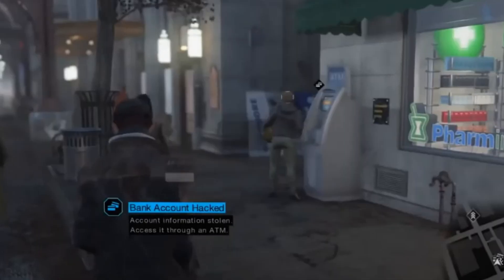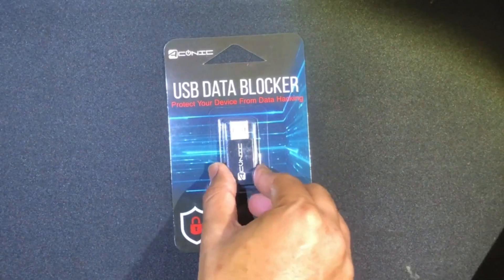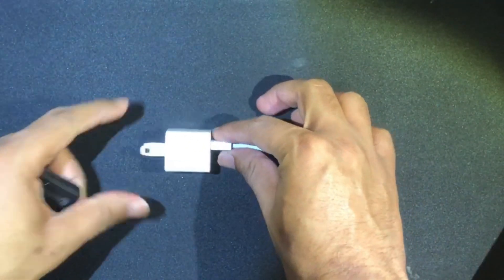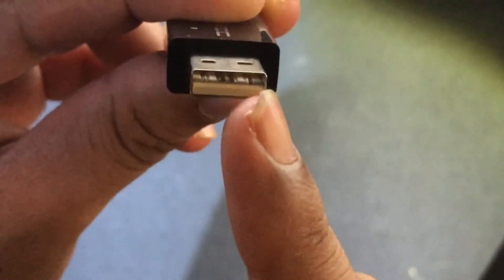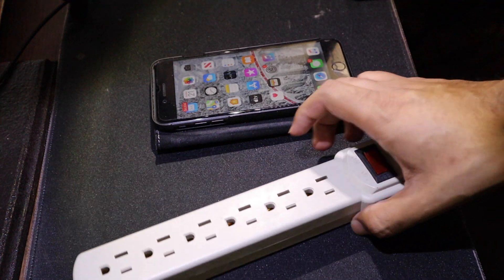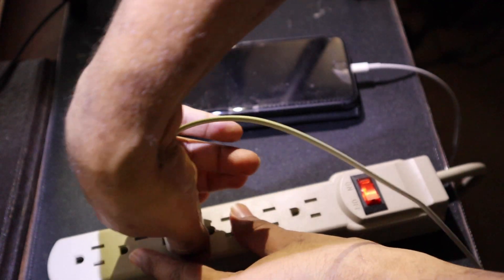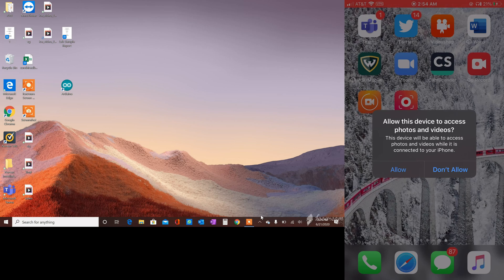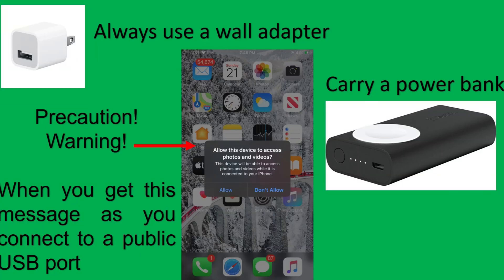The Anti Hacking Device for Smartphones! (Unboxing/ Detailed tech review/ Product Test)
Defend your phone against juice jacking - A technique used by hackers to siphon your private data from your smartphones.

This tiny device known as the USB data blocker defends your phone from these attacks

The video contains:

1) Unboxing
2) Detailed Tech Review
3) Product Test
4) How does it work?